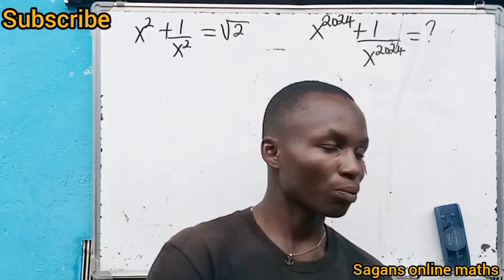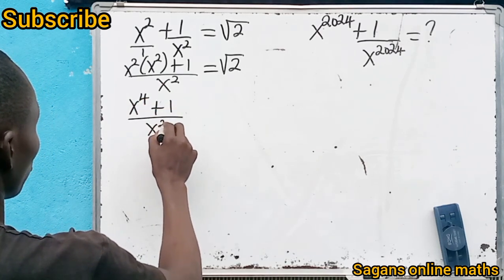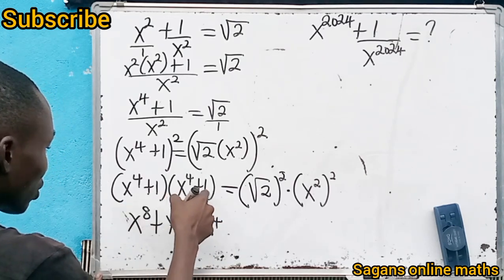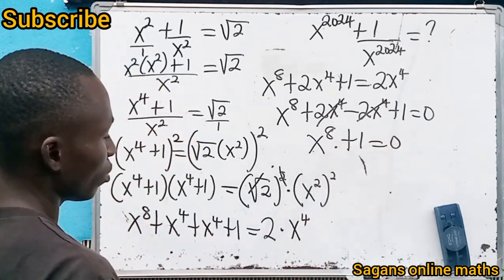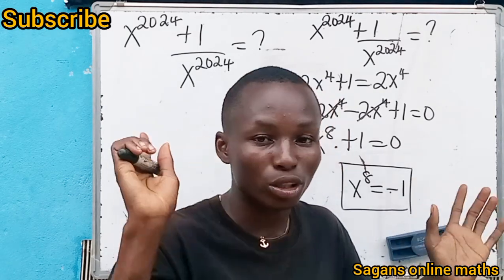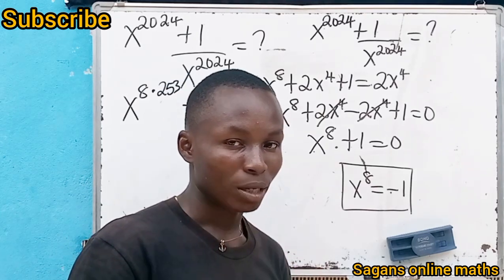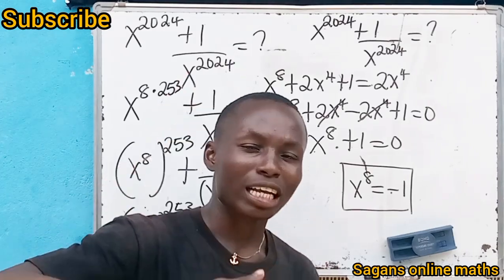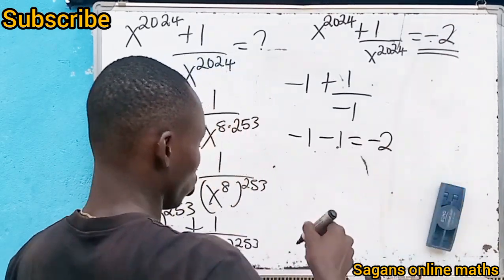HOW TO SOLVE OLYMPIAD CHALLENGING QUESTION.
Beautiful teaching.